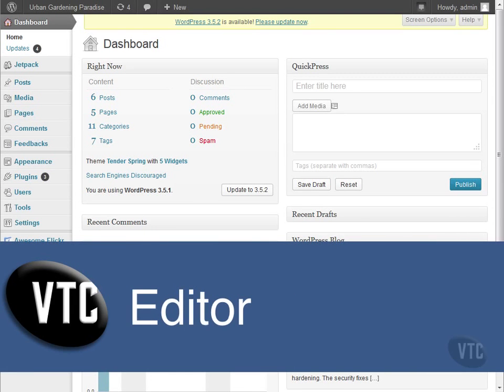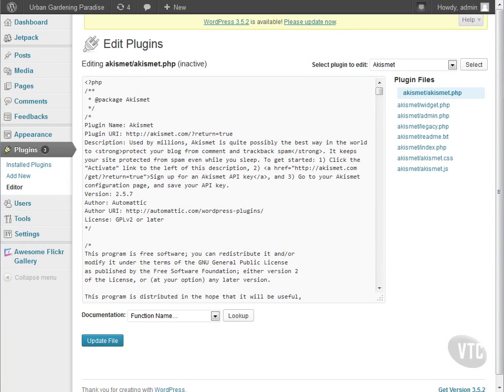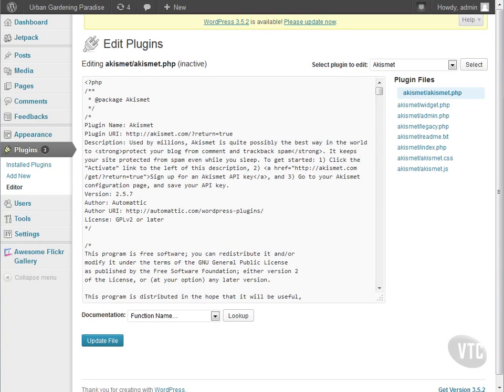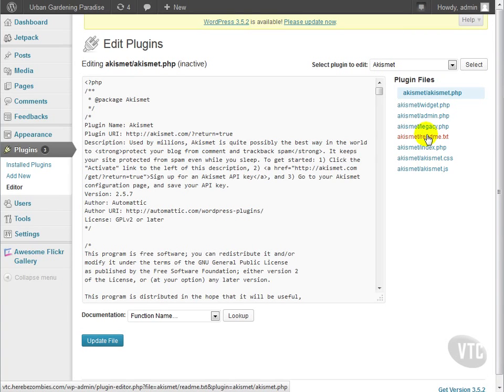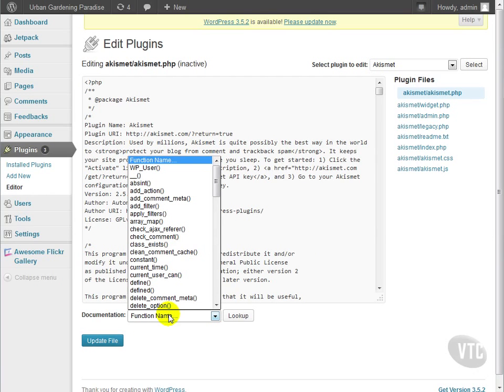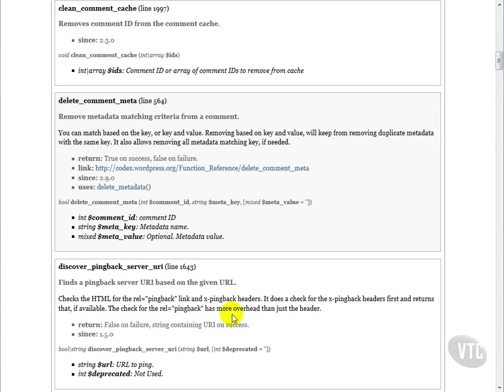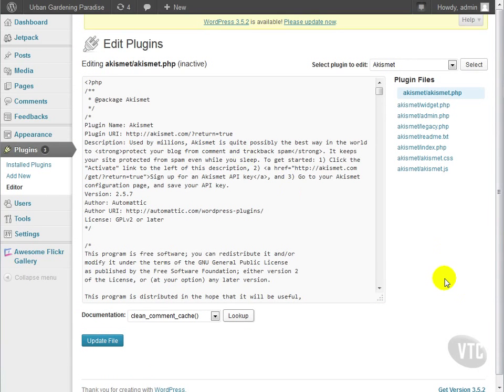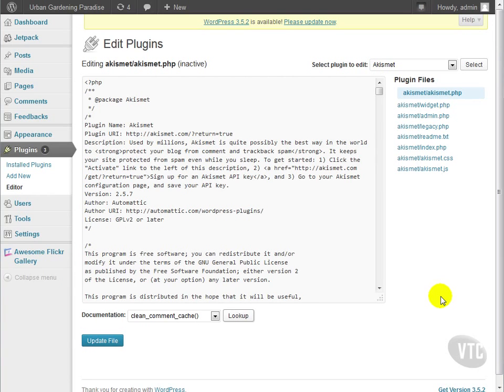Wordpress Tutorial for Beginners 35 Editor